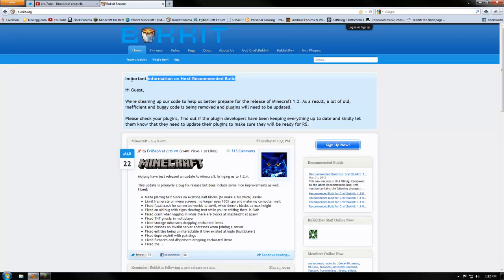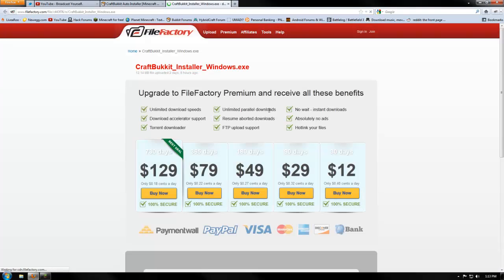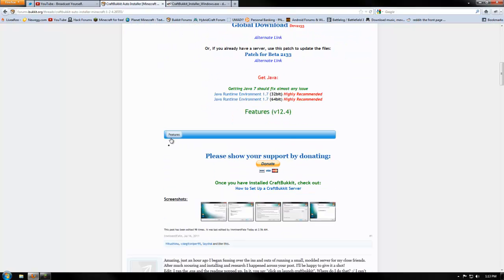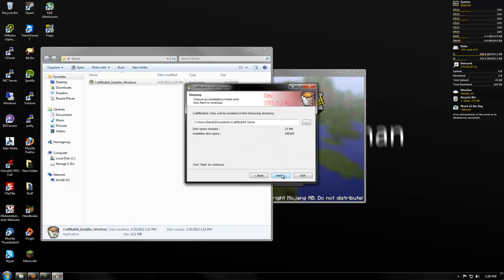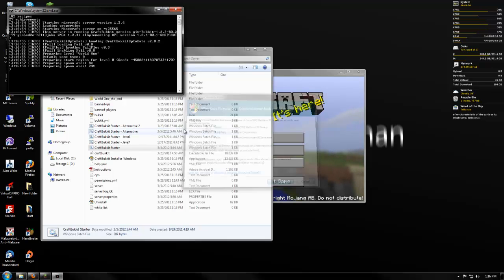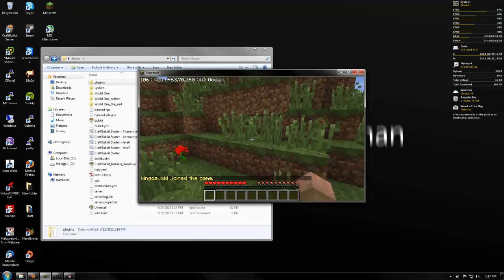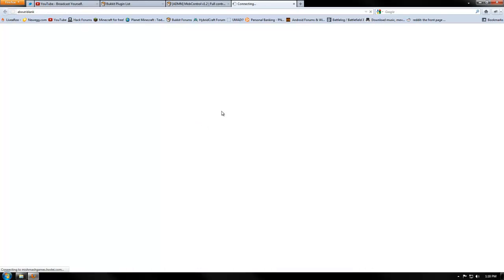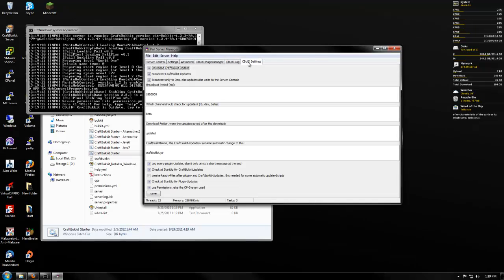Creating a Bukkit Server